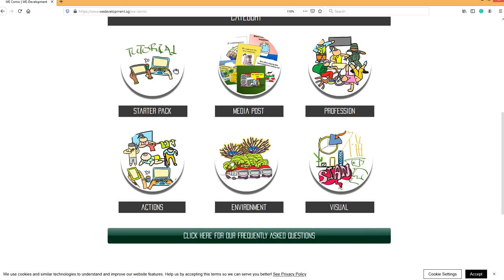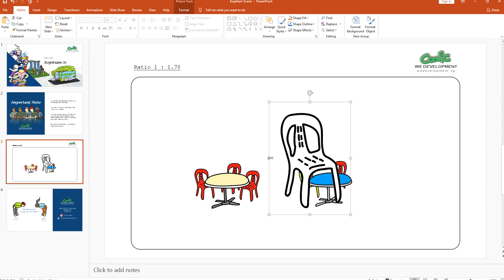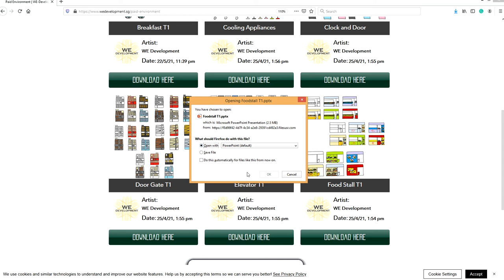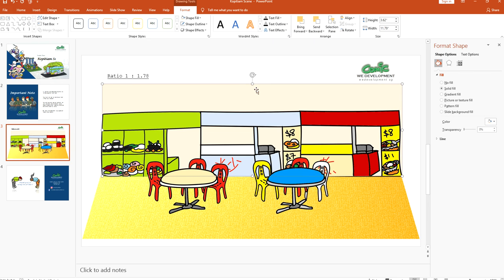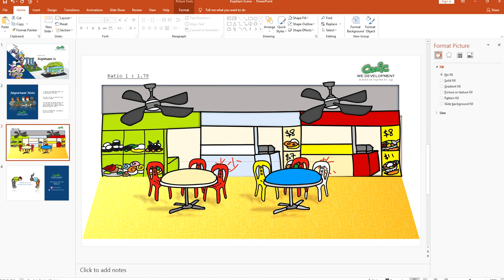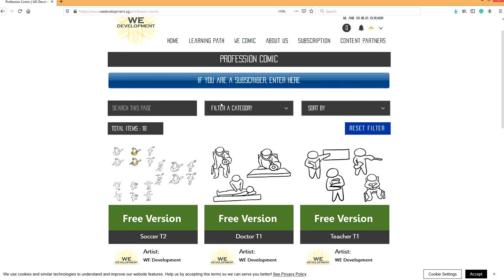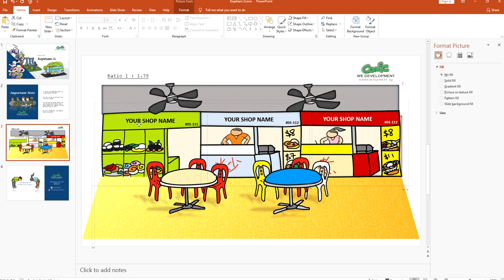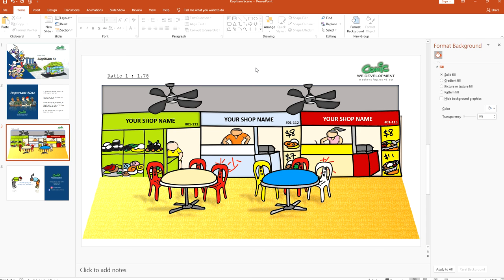How to CREATE COMICS in PowerPoint - Kopitiam Scene Tutorial - WEdevelopment.sg/we-comic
We wanted to engage our audience so more people can come to our website. However, the drawing takes time and we do not want to do things repetitively.

Hence, we created the world's first comic creation platform that you can create comics using PowerPoint! It's so easy! You can also do this exercise with us by clicking here

We look forward to your first comic work! You can tag us on social media!